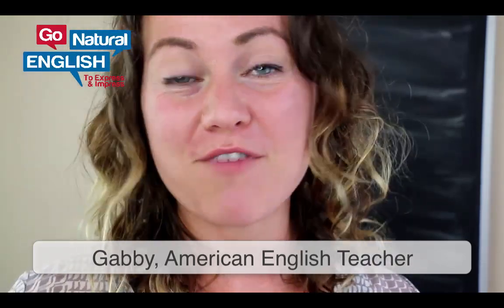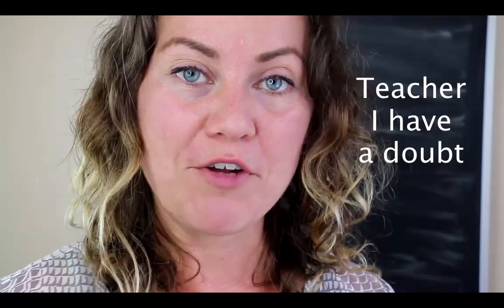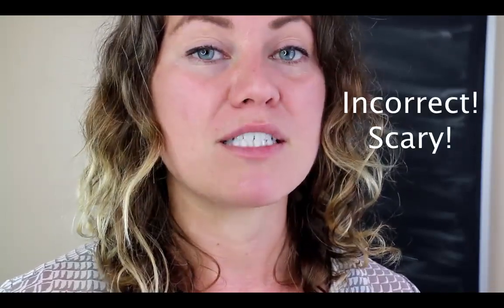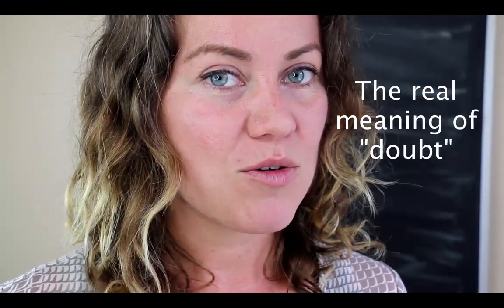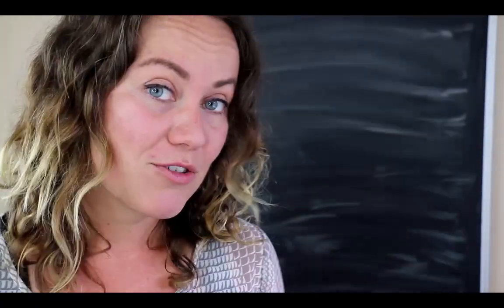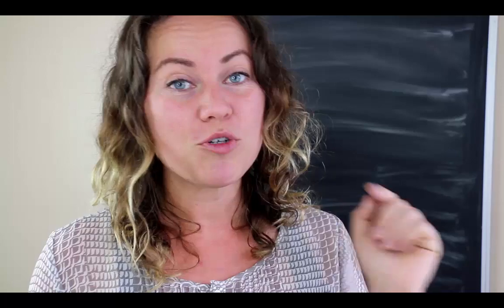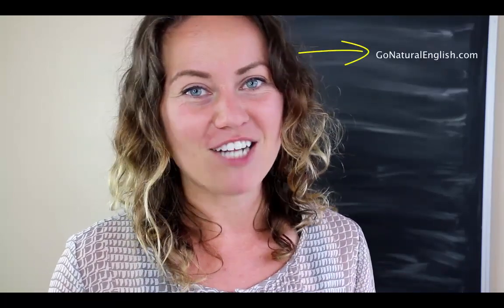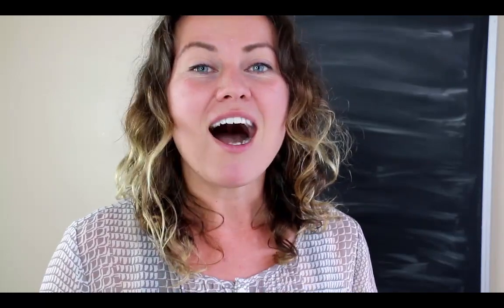Doubt vs. Question - American English Vocabulary Lesson | Go Natural English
☞ Start learning now with Premium paid audio ebook & multimedia courses here!

About Go Natural English:

In regular English classes, you learn English grammar and English vocabulary, and in our English speaking lessons, you'll learn English the Go Natural English way - with advice to help you speak English like a native, with real English conversation and listening practice. Here you'll finally learn American English with a focus on English speaking skills. Unlock the English speaking world and finally understand English conversation. Learn how to speak English fluently with our English speaking course! Get more information on how to learn American English online with us